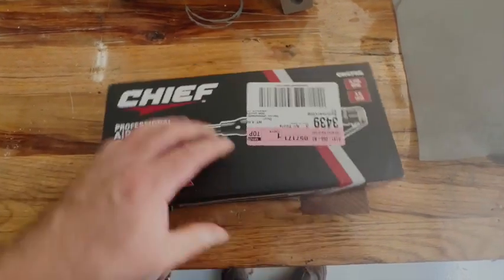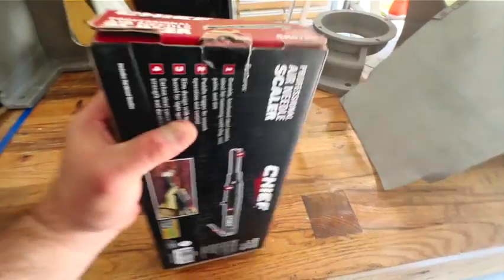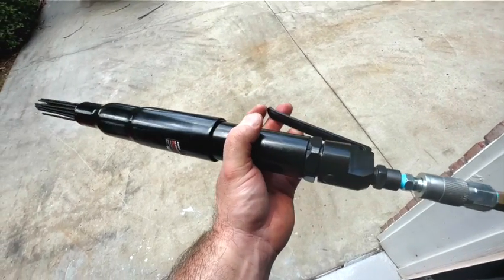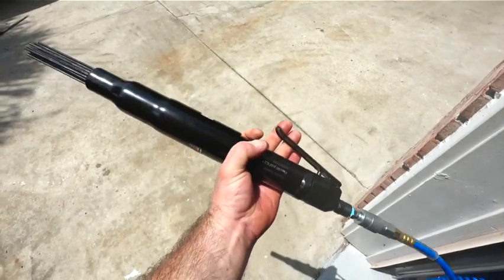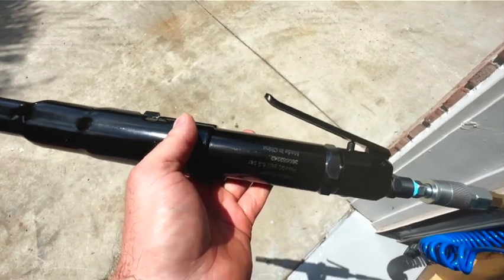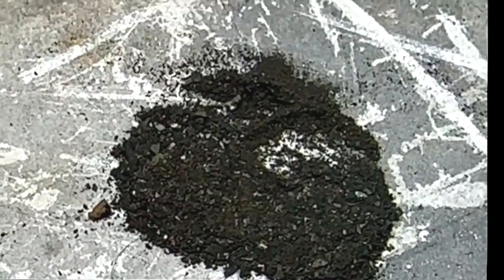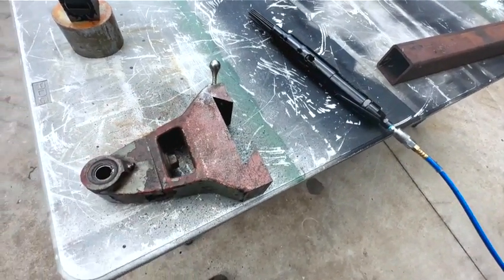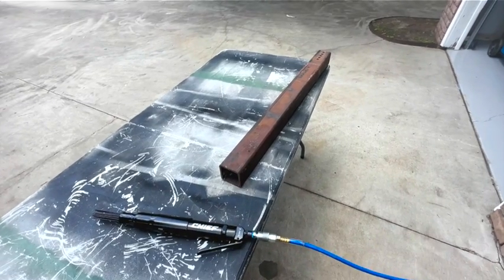*THE BIG CHIEF* Harbor Freight Needle Scaler (Unbox, Review, Recommendation)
Product review for harbor freight needle scaler air tool